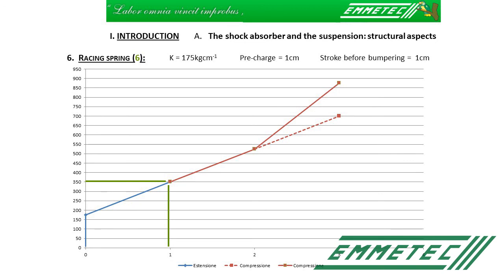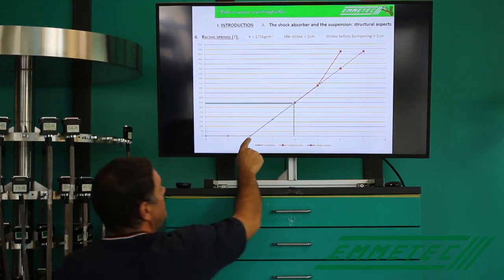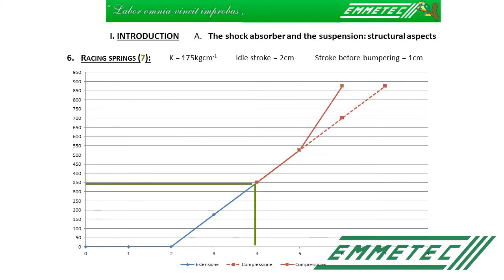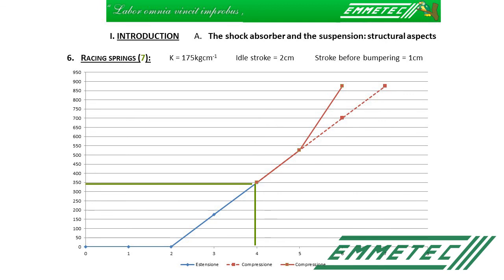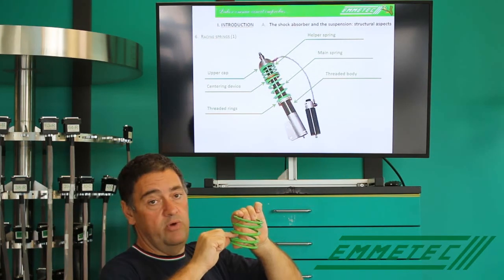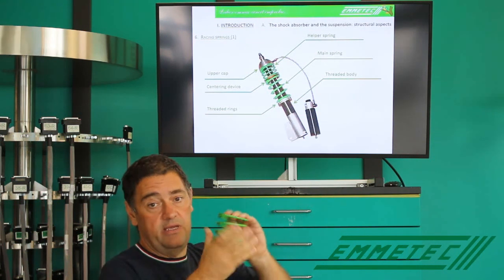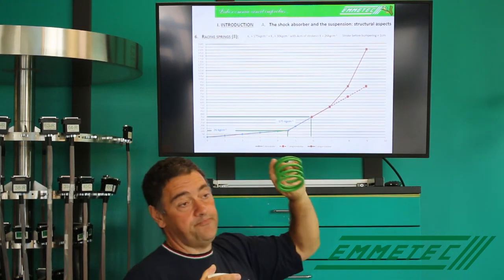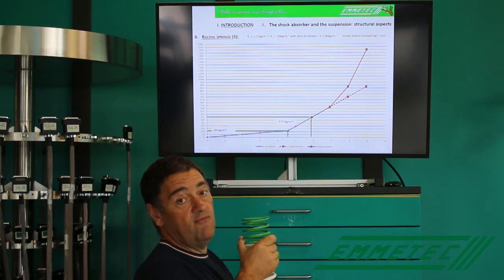Shock absorber class - Theory - Intro A4: The elastic element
A 4 elastic element